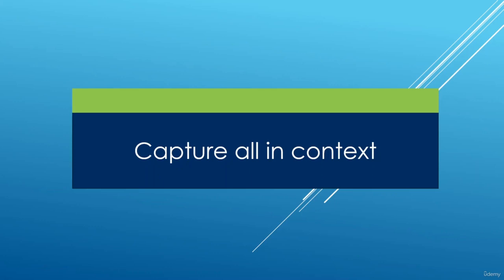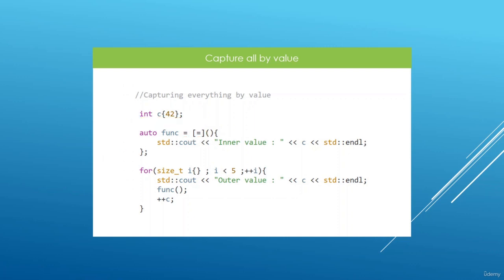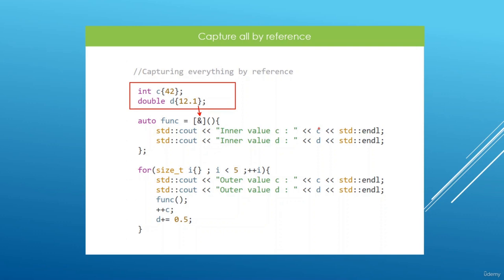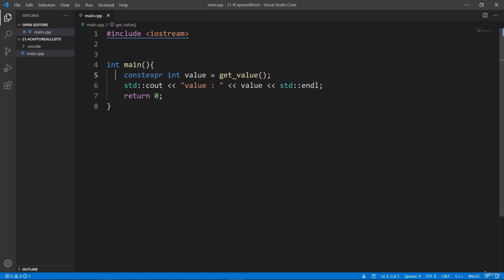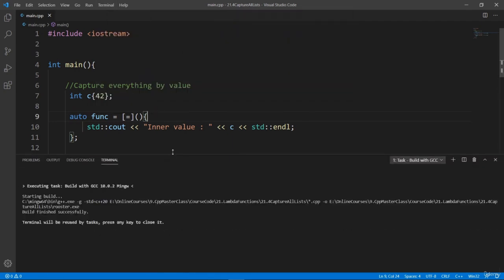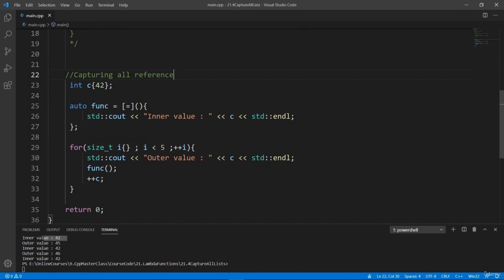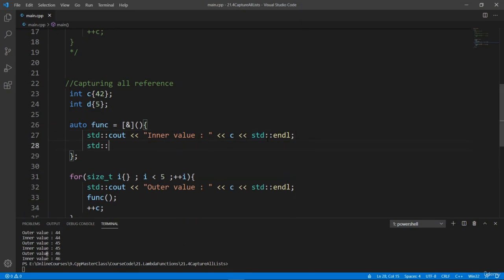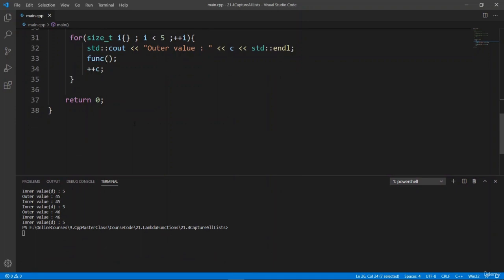004 Capture all in context